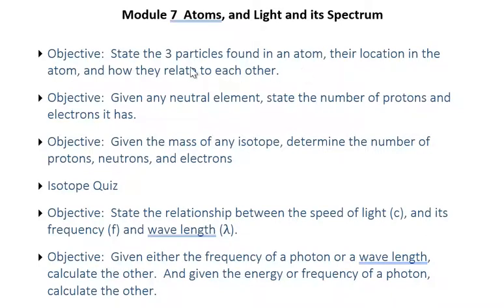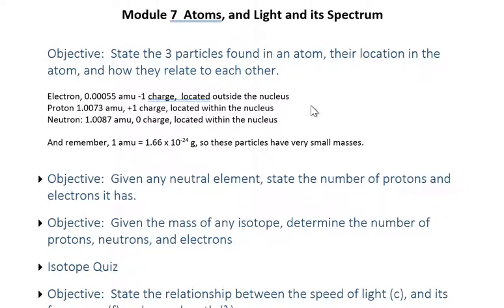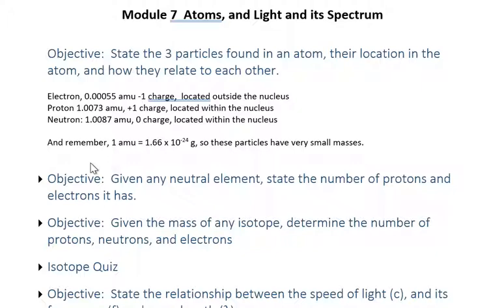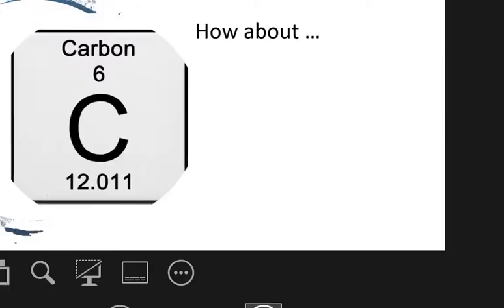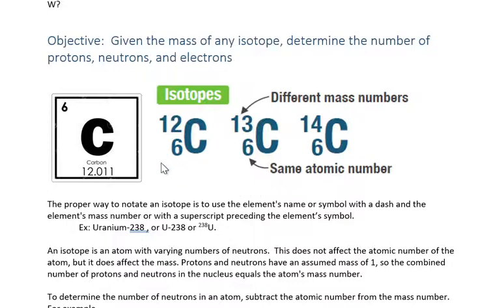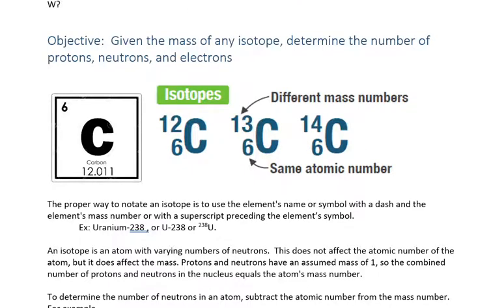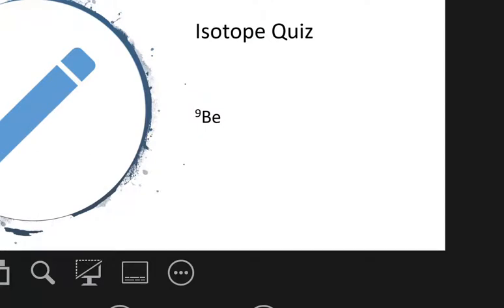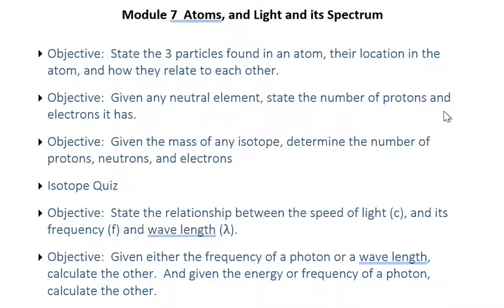Chem 1 Module 7 Part 1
Atoms and Isotopes
Determining the number of protons, neutrons, and electrons in an isotope